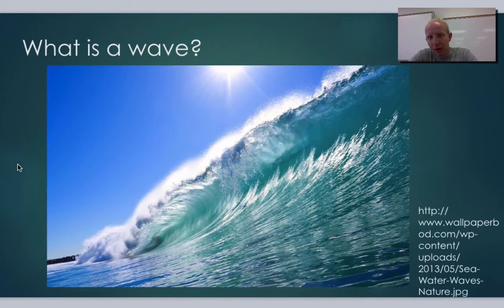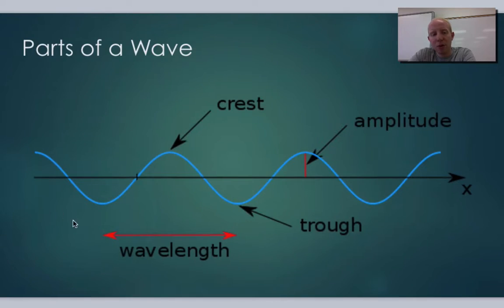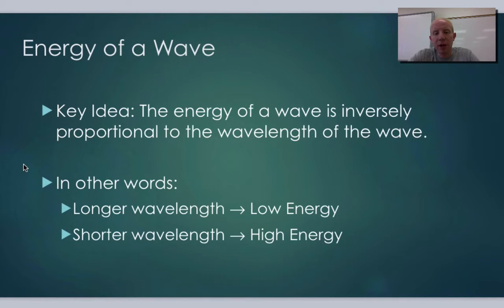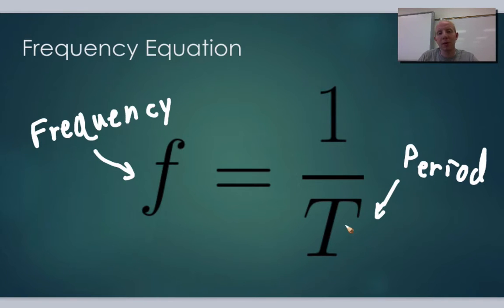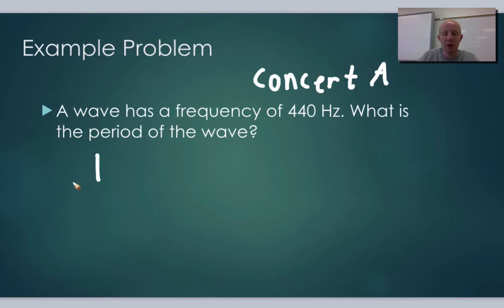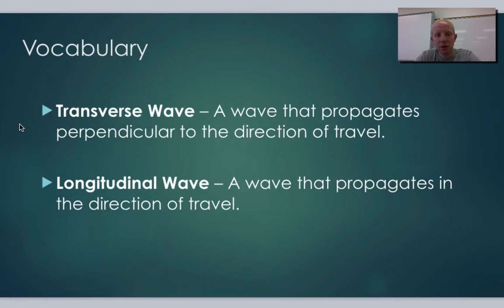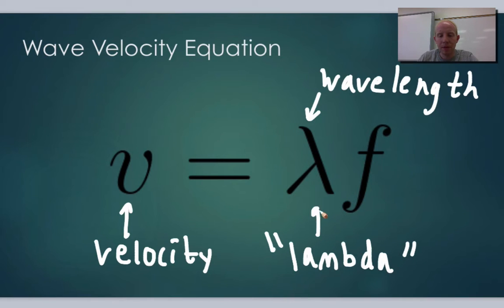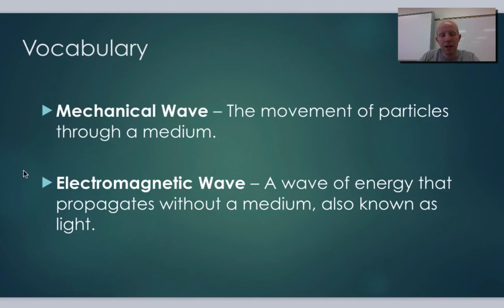Physics 9.2 - Wave Properties